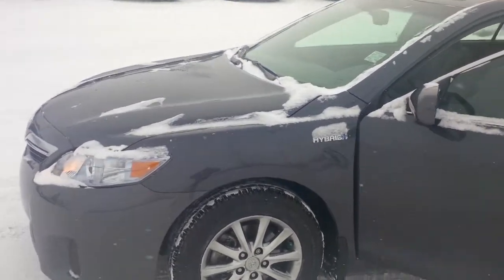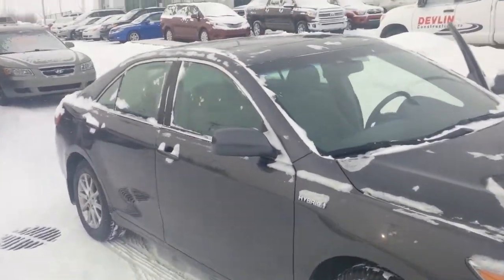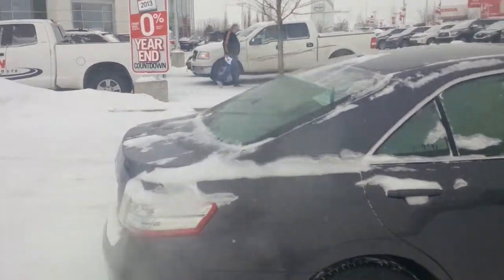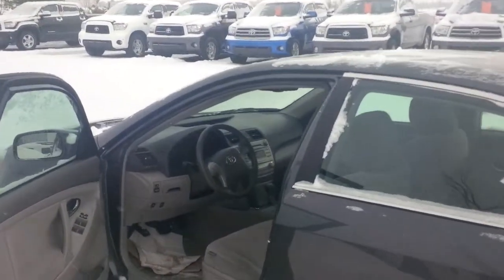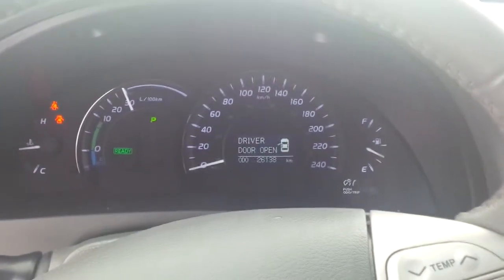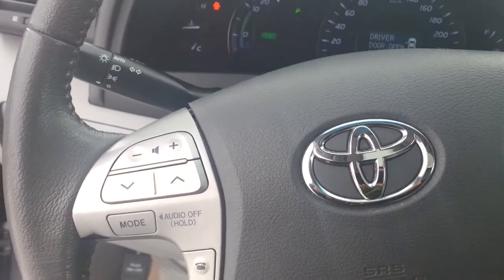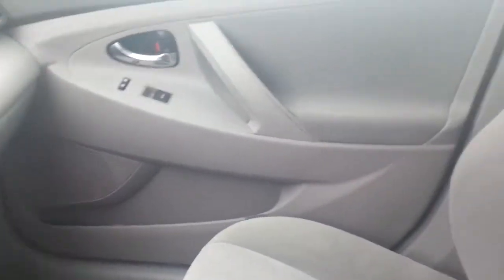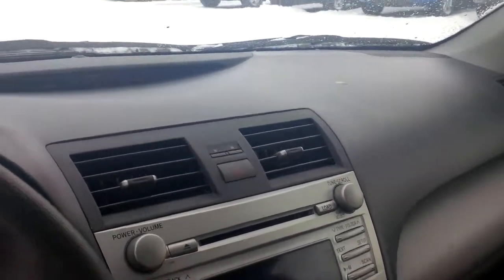2010 toyota Camry Hybrid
this beautiful 2010 Camy Hybrid has just over 26,000KM and is loaded with features such as Sun roof, Power Driver Seat, Dual Climate controls, Handsfree bluetooth and much much more.